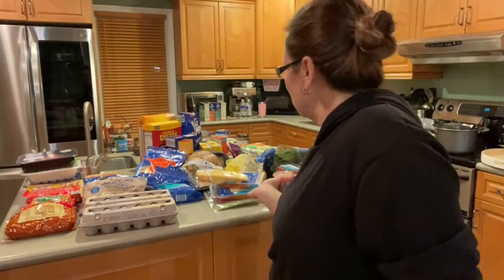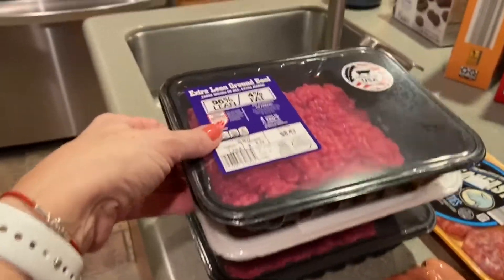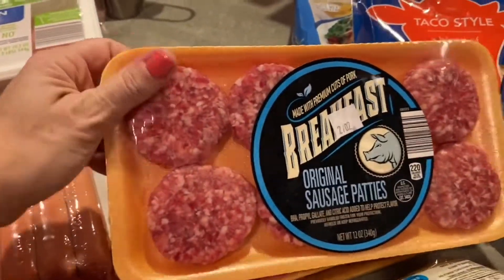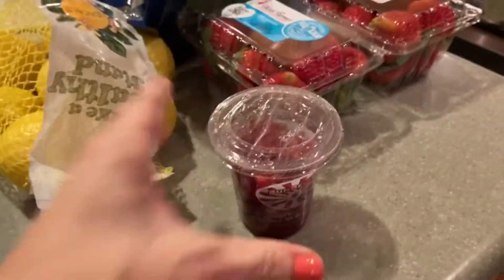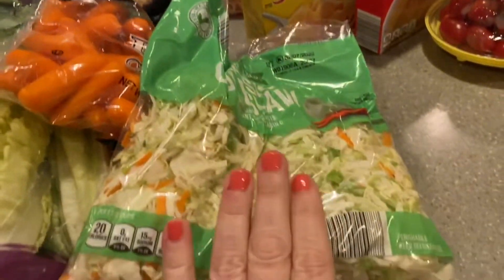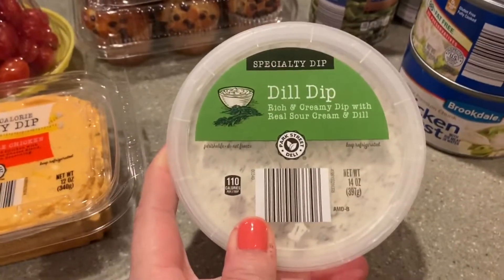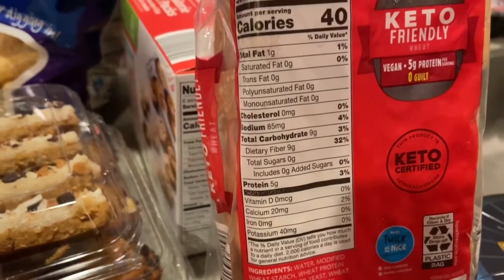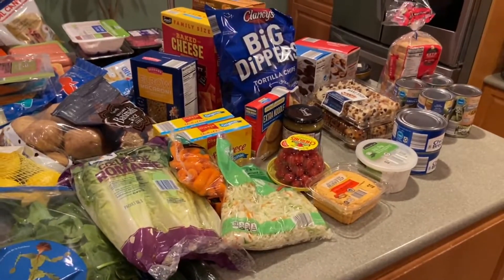ALDI GROCERY HAUL - grocery haul for a family of 4//what to buy at ALDI + affordable grocery haul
Hi! In this video, I am sharing another one of my ALDI weekly grocery hauls. I love sharing what I buy at ALDI and some of our favorite ALDI products. We are a family of 4! I love shopping at ALDI because I can find everything my family and I need and the prices are so affordable. If you have an ALDI in your area, check out some of our favorite items we buy at the store, and let me know which ones are your favorite!